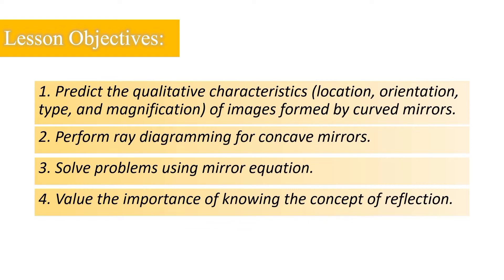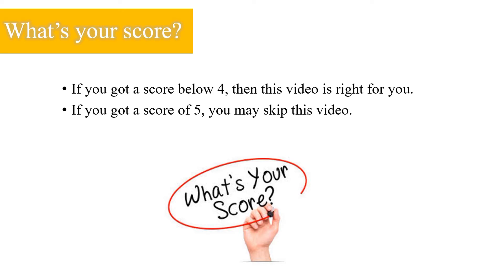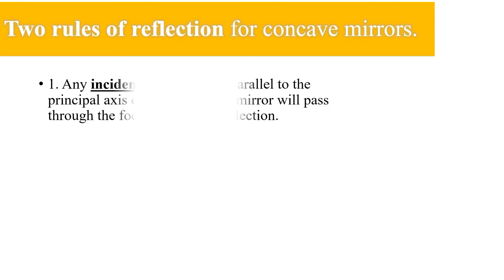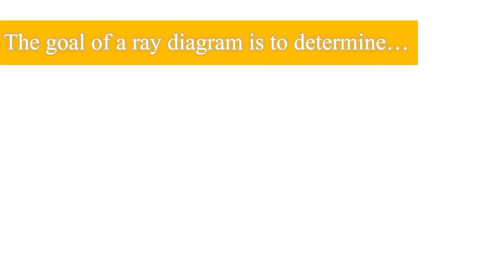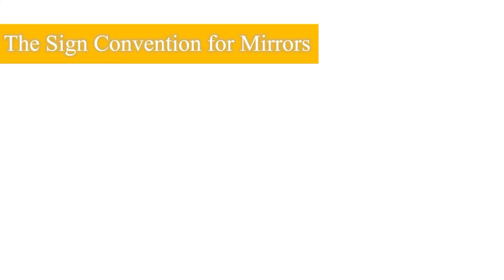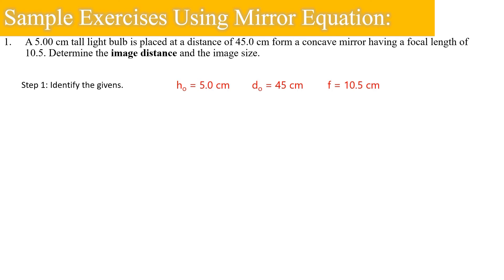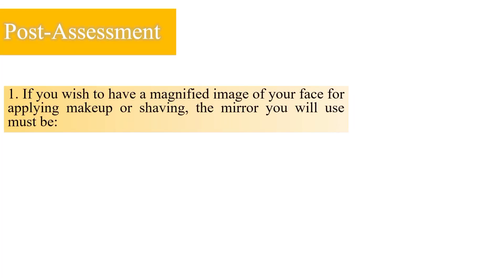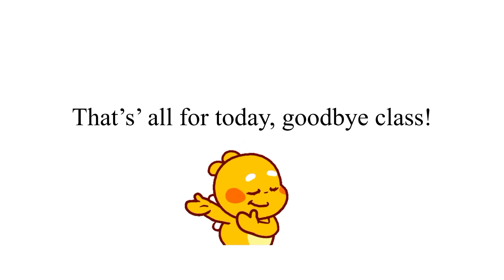IMAGES FORMED BY CURVED MIRRORS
I presented here the curved mirrors. I also presented how to ray diagram and showed how to solve problems using the mirror equation and the magnification equation.